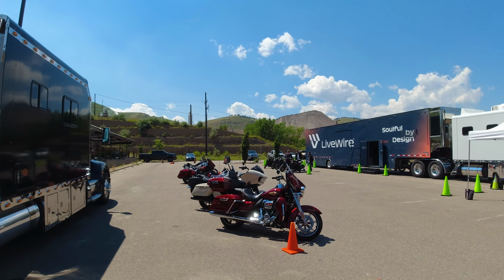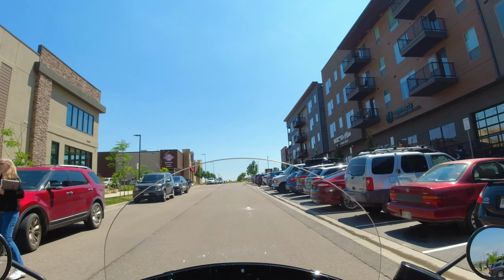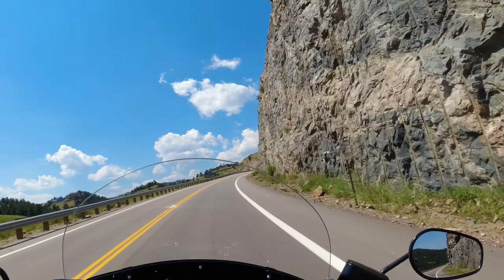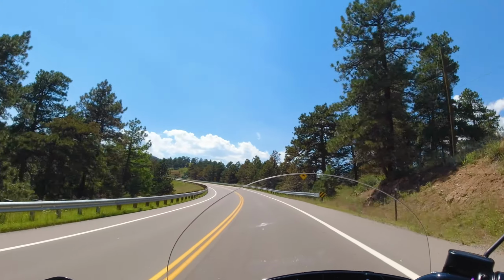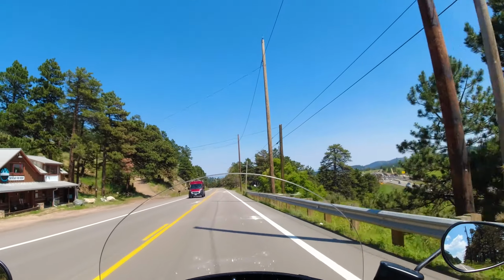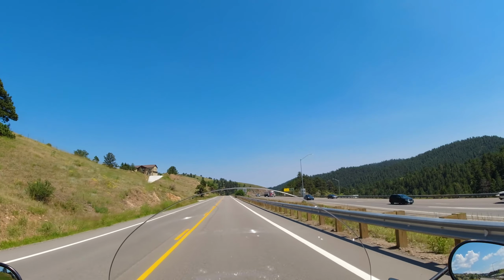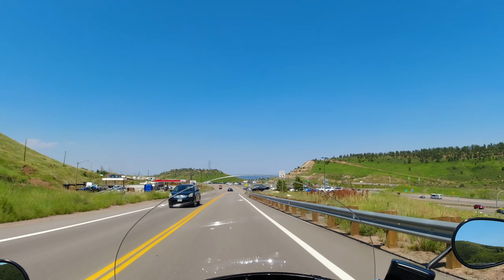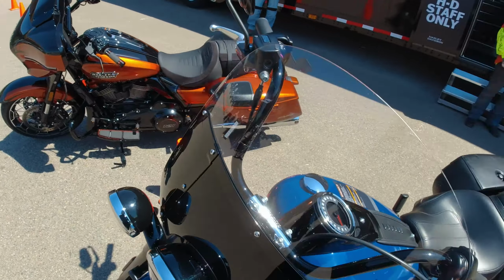2023 Heritage Classic 114 Ride and Review!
In this video I'll ride and review the 2023 Harley Davidson Heritage Classic!

2023 Heritage Classic Specs:
MSRP: $21,199 USD
Displacement: 1868 cc (Milwaukee-Eight 114)
Power: 94 hp @ 3000 rpm
Torque: 119 ft/lb @ 3000 rpm
Gearbox: 6-speed
Drive: Belt
Weight (wet): 728 pounds
Seat Height: 26.3 inches
Fuel Capacity: 5 US gallons
Cooling: Air
Fuel Consumption: 47 mpg

My Favorite Leather Motorcycle Gloves
My Insulated Riding Boots
My Digital Tire Pressure Gauge
Ride-On Tire Sealant
Go Cruise (Cruise Control)
Insulated Jump Suit
Bluetooth Headphones
Black Bandanas
Eyewear Glasses Retainers
Pigtail to USB adapter
Low Strength Threadlocker
Anti Fog Wipes for Glasses
Rain-X for Plastic
My Rain Gear
Kickstand Pad
Heated Vest
K&N Air Filter Cleaning Kit
Electric Air Compressor